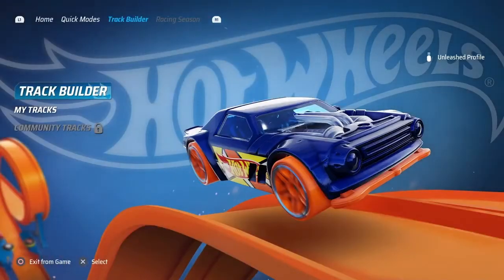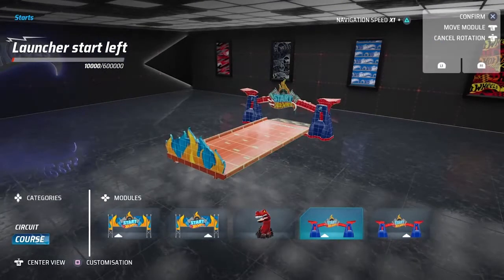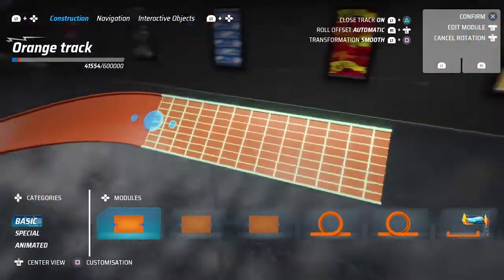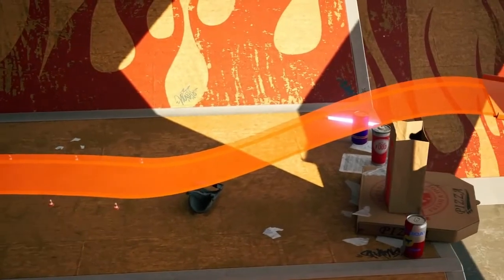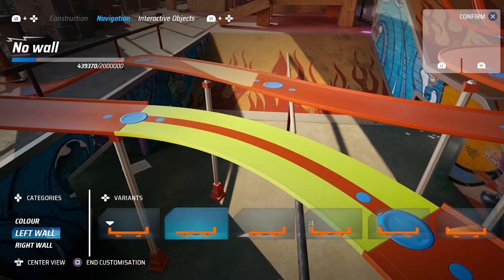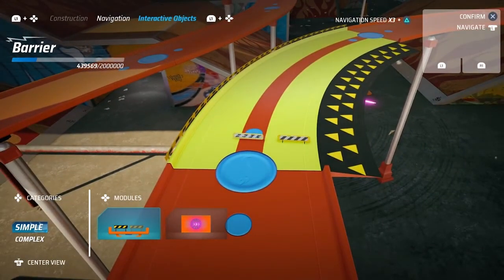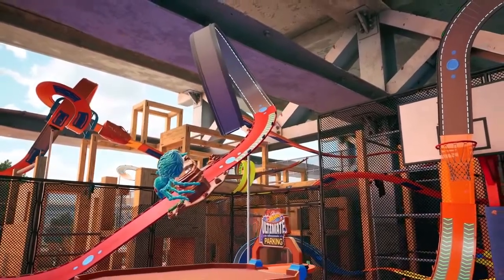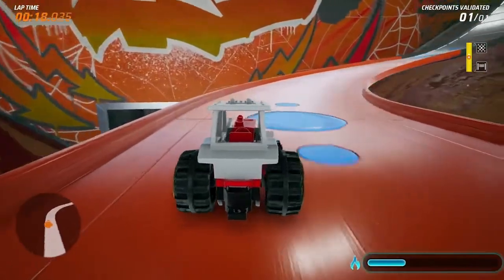Hot Wheels Unleashed - Build your own tracks 2021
Build your own tracks and test your skills with your friends. Do you have what it takes to build an ultimate track.